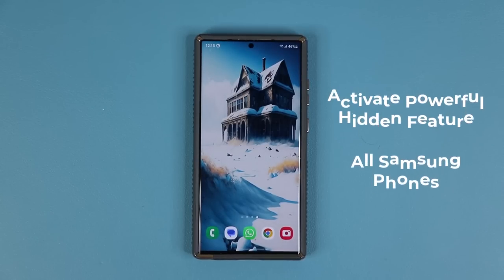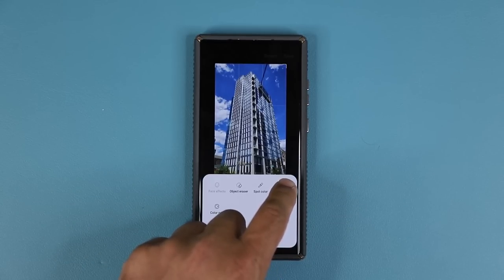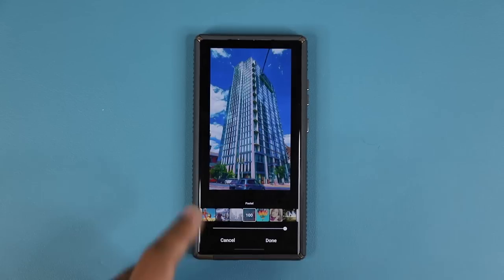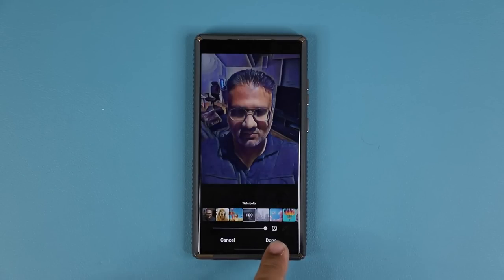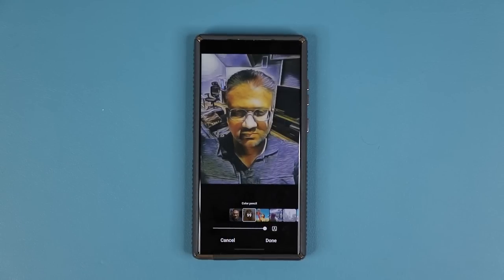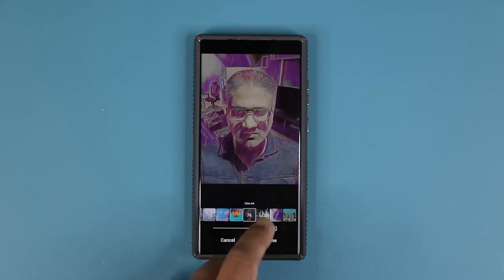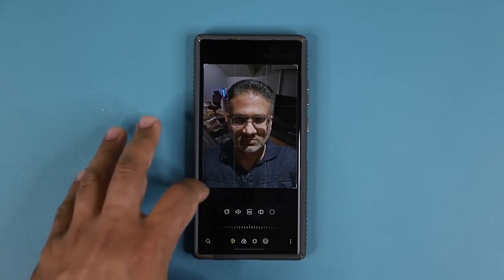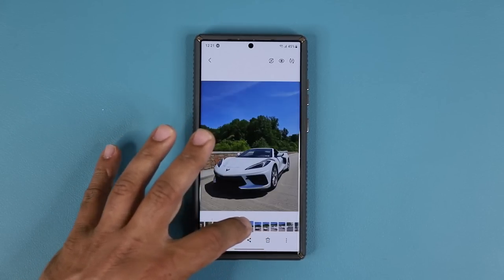Activate Brilliant Hidden Feature on ALL Samsung Galaxy Smartphones (S23 Ultra, Fold 4, etc)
Samsung smartphones are full of hidden gems, in this video, I will show you how to activate and use a powerful hidden feature for Samsung phones that will blow your mind.

Companies can send product to the following address:

Attn: SAKITECH
135 S Springfield Rd. Unit 681